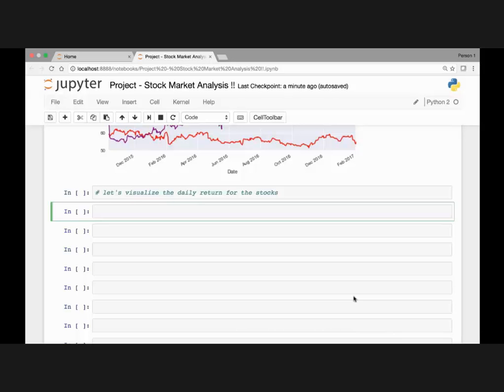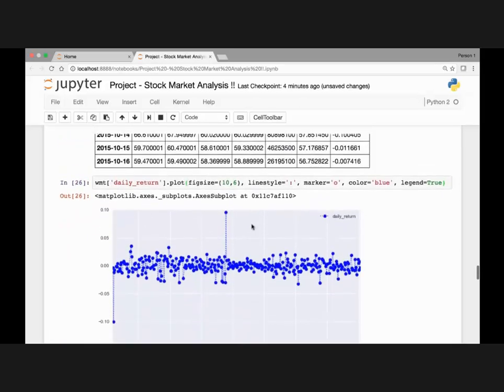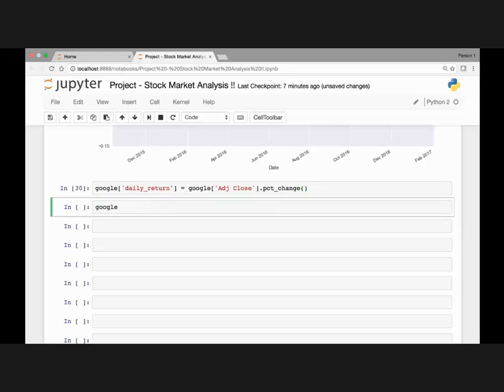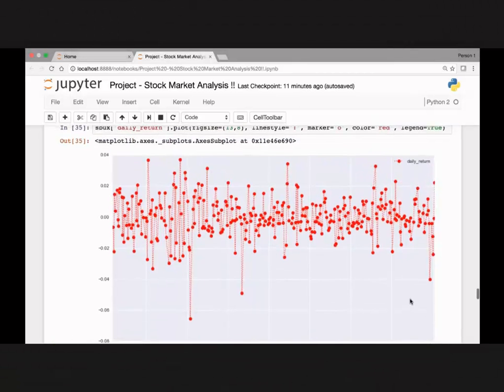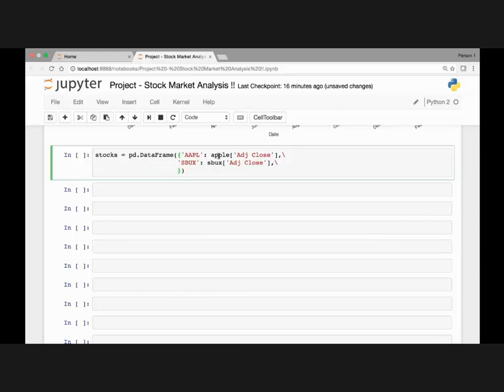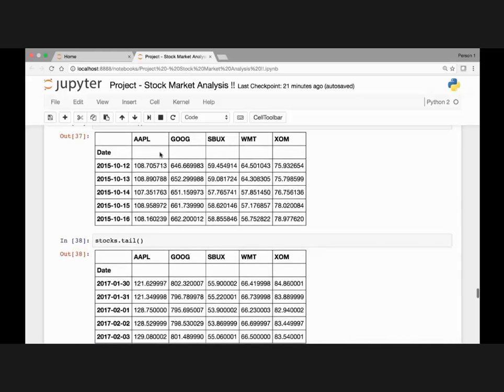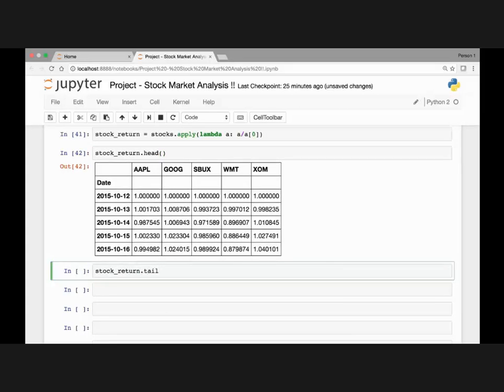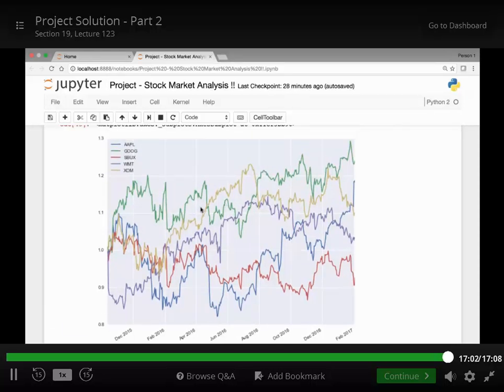123 Project Solution Part 2